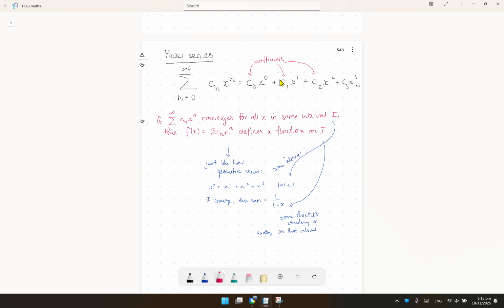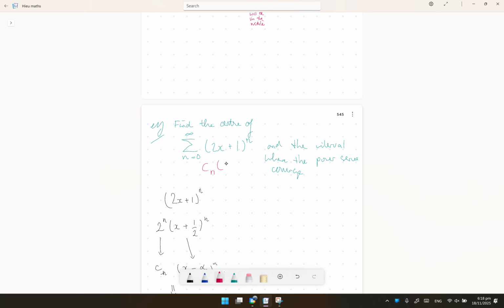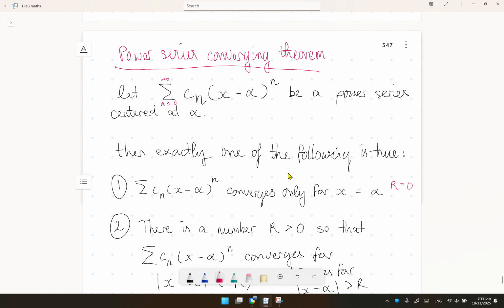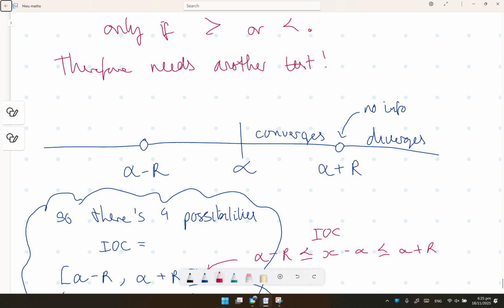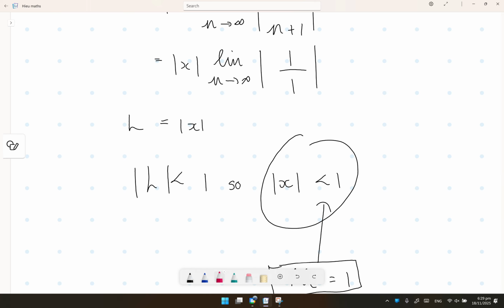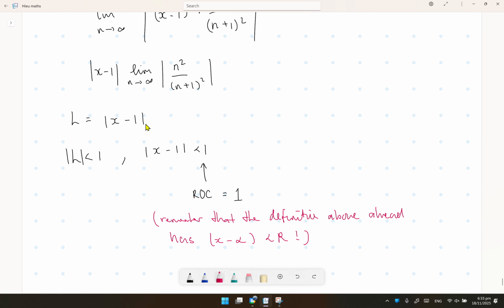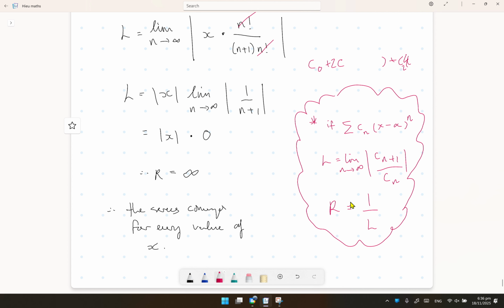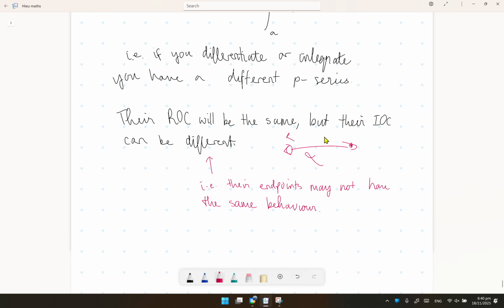Power series, centered power series, power series convergence theorem